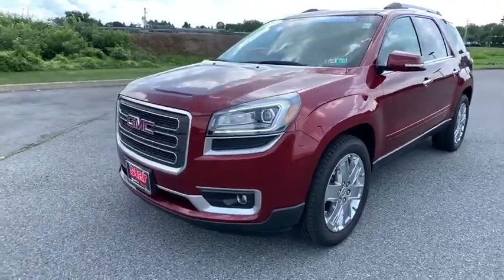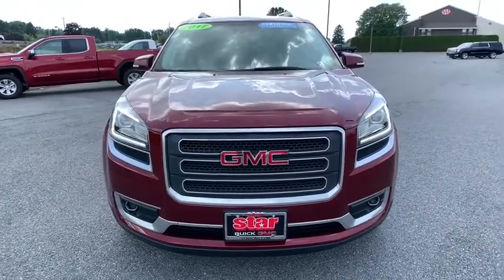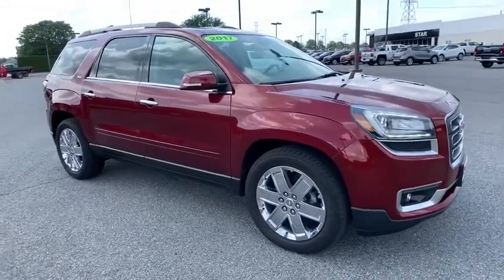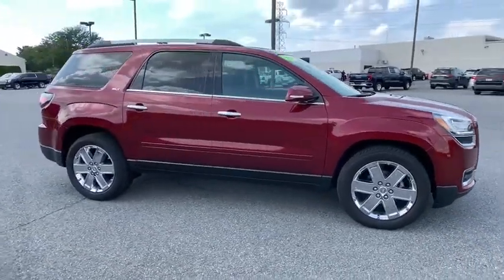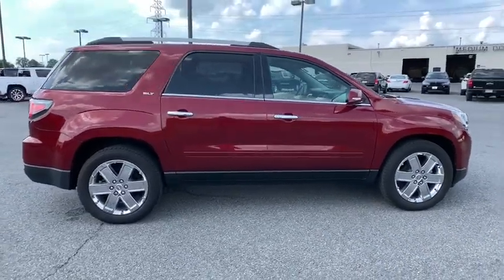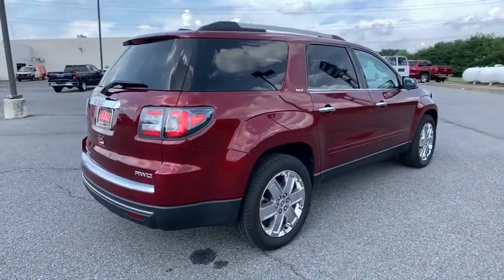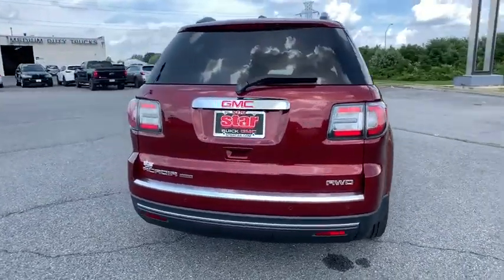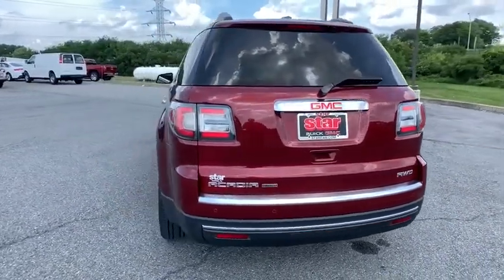2017 GMC Acadia Limited Easton, Allentown, Bethlehem, Hellertown, PA, Phillipsburg, NJ 7882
Crimson Red Tintcoat Used 2017 GMC Acadia Limited available in Easton, Pennsylvania at Star Buick Easton. Servicing the Allentown, Bethlehem, Hellertown, PA, Phillipsburg, NJ area.